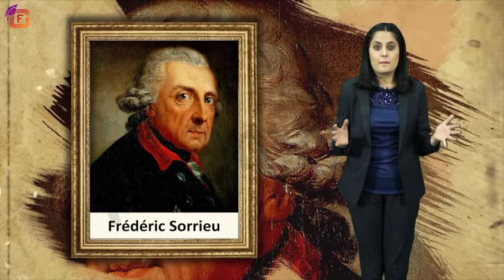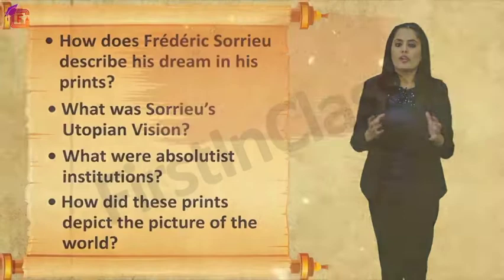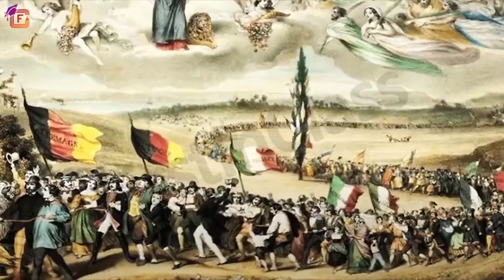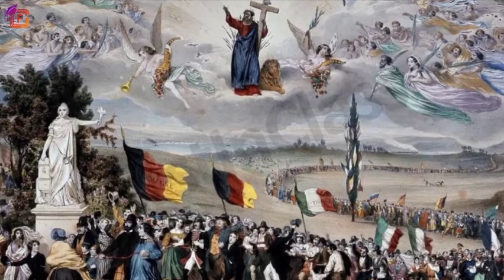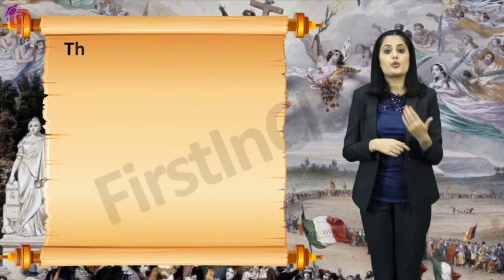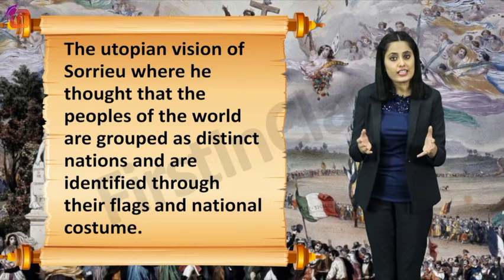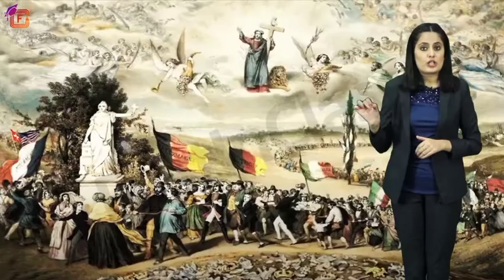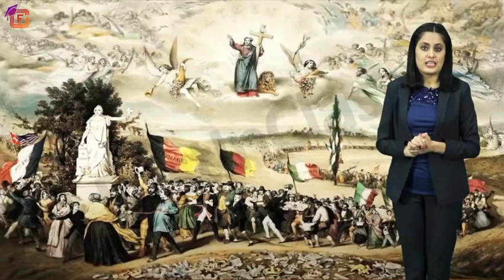Frederic Sorrieu’s Dream | Frederic Sorrieu’s Painting | Class 10 | NCERT | History | Chapter 1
Frederic Sorrieu's Painting in History is the subject of the above video. This video will teach class 10 students about Frederic Sorrieu's Dream.

Subject - Social Science | History
Chapter 1 - Frederic Sorrieu’s Dream